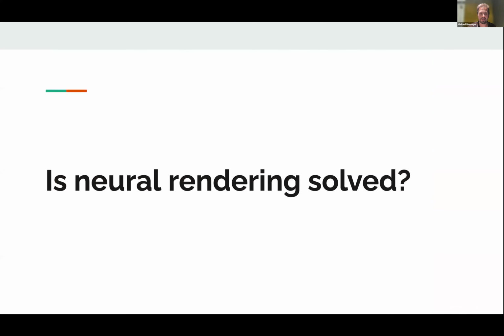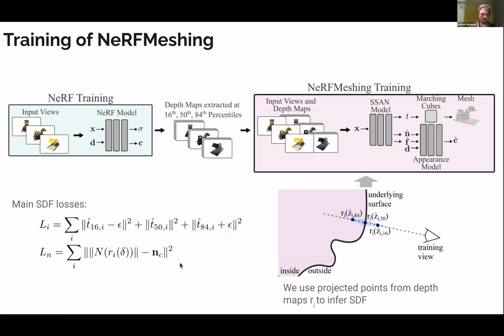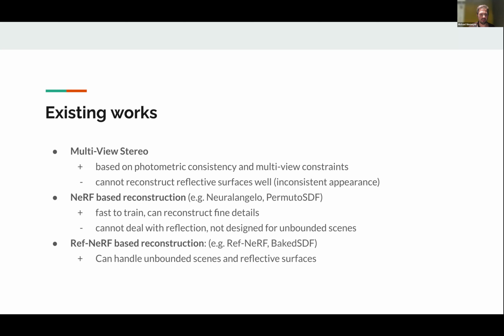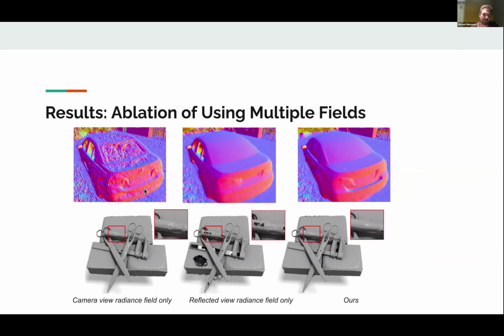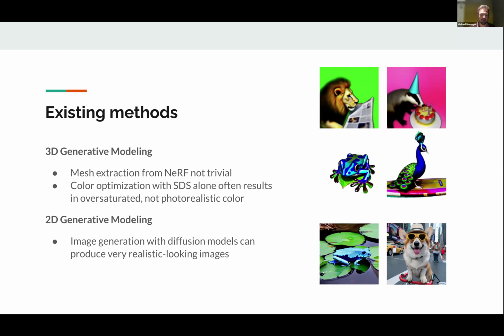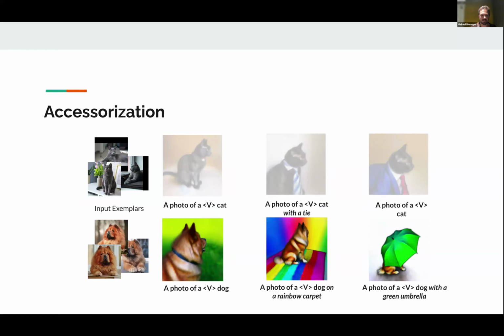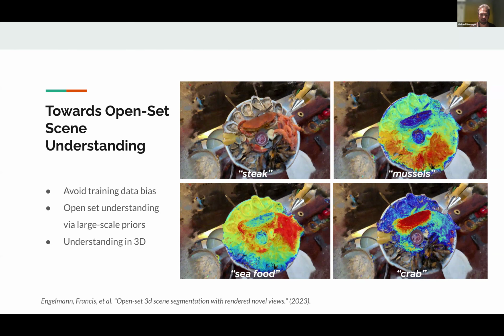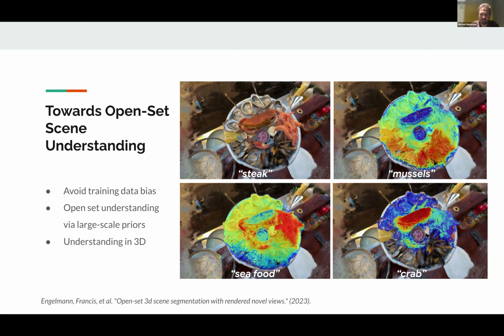Michael Niemeyer: Neural Representations for 3D Reconstruction, Generation, and Beyond (2024-02-21)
Talk: Neural Representations for 3D Asset Reconstruction, Generation, and Beyond

Abstract: Neural field-based representations such as Neural Radiance Fields have revolutionized 3D computer vision in recent years. While they achieve impressive results in tasks such as view synthesis or generative modeling, neural fields are still only reluctantly used and integrated into larger-scale graphics, animation, or simulation software and products. Common reasons are slow and compute-intense inference and the reliance on ray-marching instead of following the more traditional rasterization pipeline that many modern compute devices are built for. In this talk, we first investigate the reconstruction use case: How can radiance field representations be transformed into mesh-based representations? And how can this be efficiently done in challenging scenarios such as highly-reflective surfaces? Next, we shift focus to the generative use case: We investigate how 3D assets can be generated purely from text prompts as well as how subject-driven reconstructions can be obtained from collections of images. Finally, we discuss first attempts of how neural fields can be used for SLAM to achieve real-time reconstructions from input image streams.

Speaker: Michael Niemeyer
Bio: Michael is a research scientist at Google working on 3D computer vision and generative modeling in Federico Tombari’s lab. In 2022, he completed his PhD at the Max Planck Institute in  Tuebingen supervised by Andreas Geiger. The works Occupancy Networks and Differentiable Volumetric Rendering were selected among the top 15 most influential papers at CVPR 2019 and 2020, and he received the best paper award at CVPR 2021 for the GIRAFFE project.